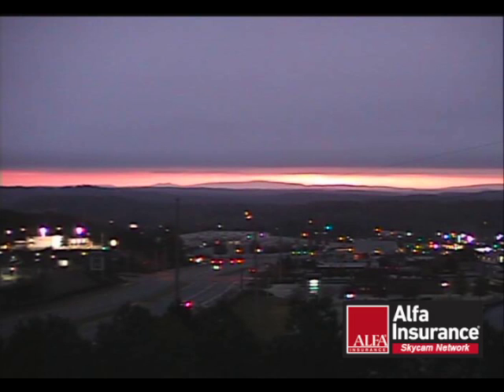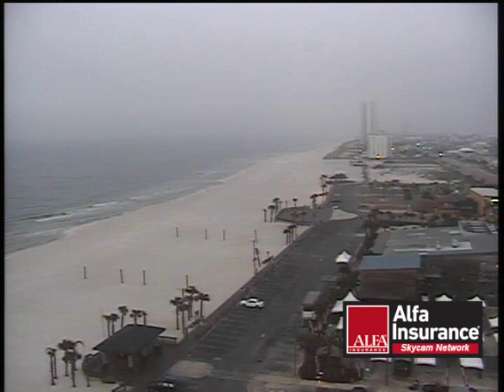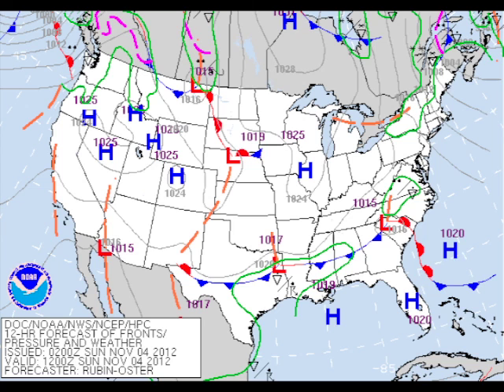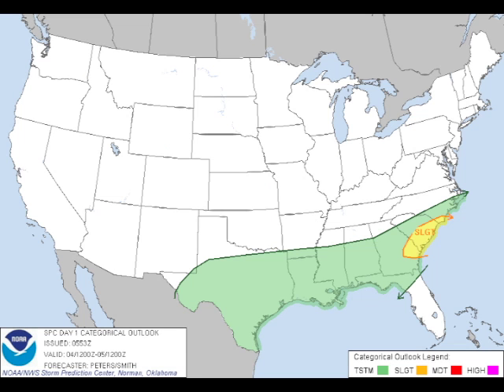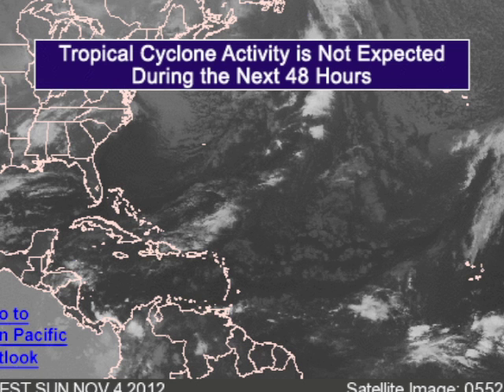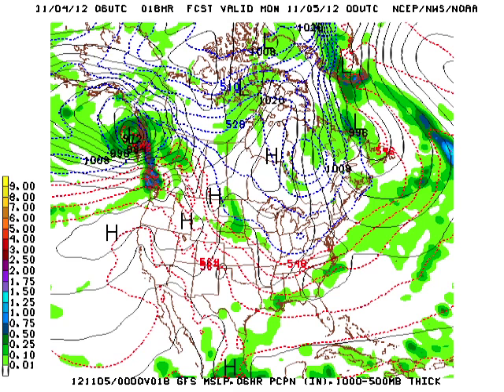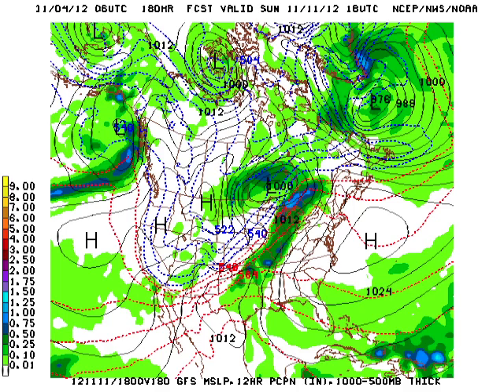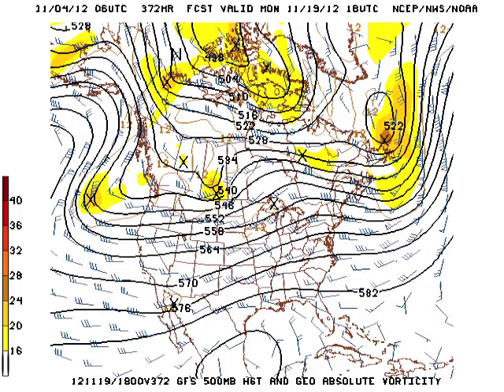November 4 Weather Xtreme Video